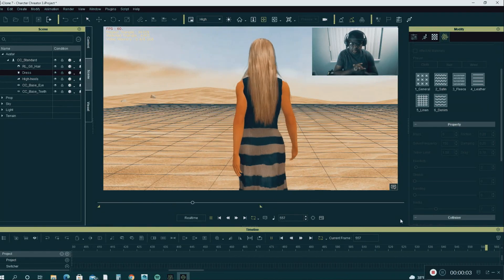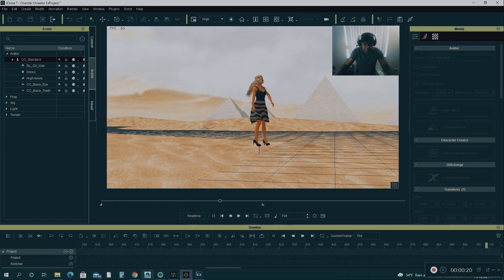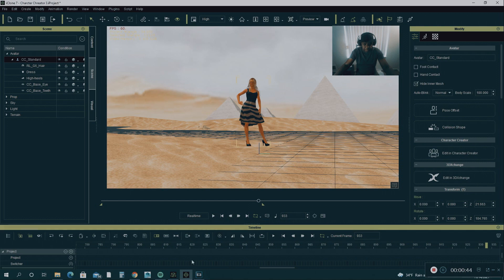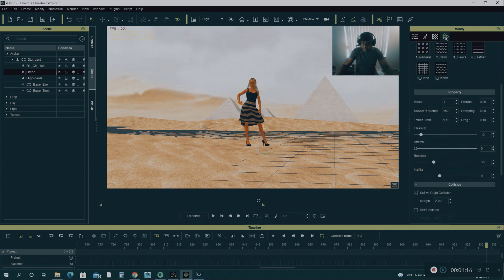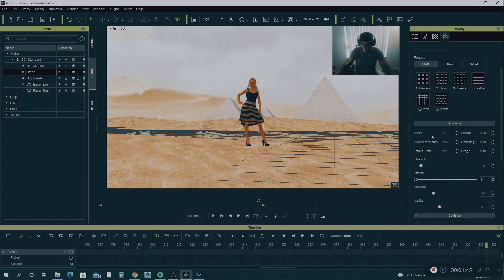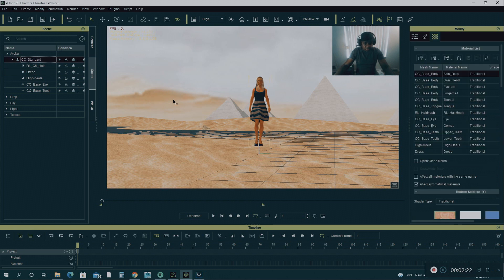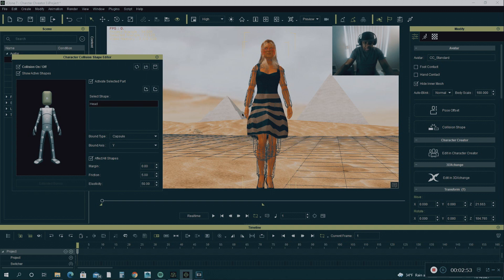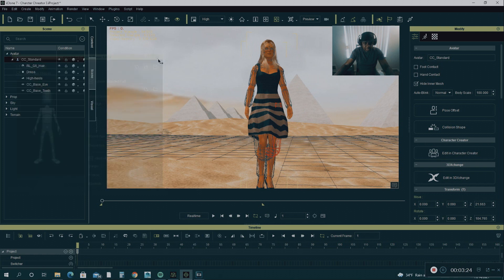iclone 7 character animation tutorial- How to fix the soft cloth physics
In this brief tutorial you will learn how to fix the soft cloth physics in this iclone 7 character animation tutorial . In this iclone 7 tutorial  you will have a understanding of soft cloth physics and how to munipulate the collision shapes.
The soft cloth physics can be very challenging when trying to apply it to an character with the soft cloth garment.